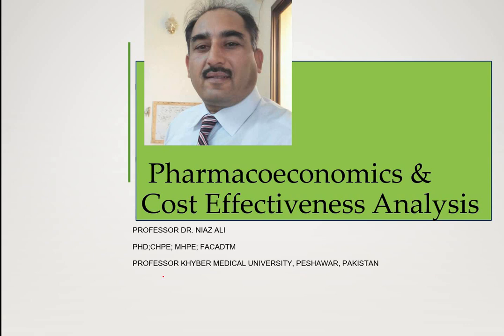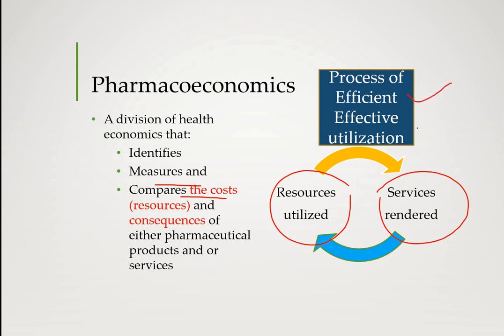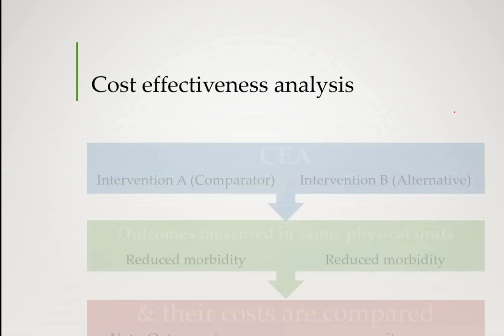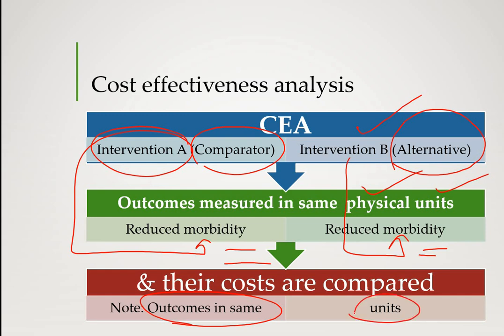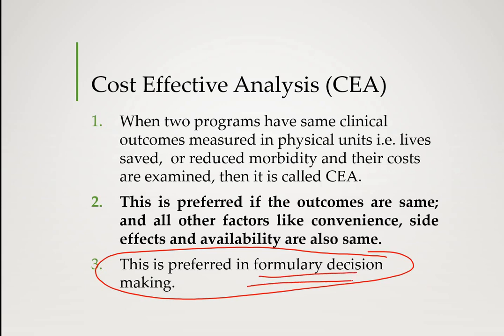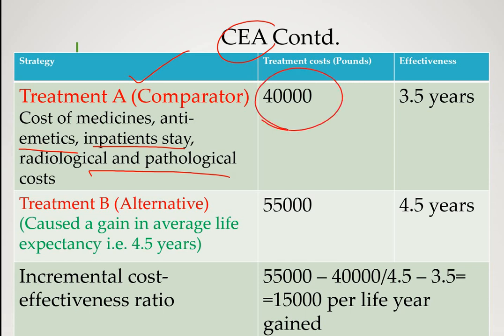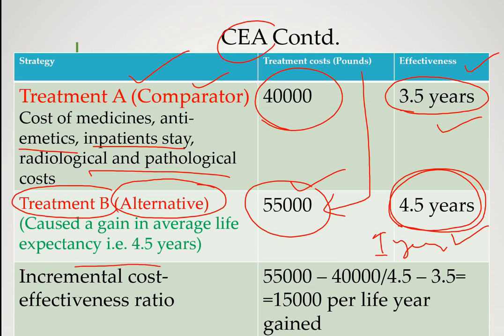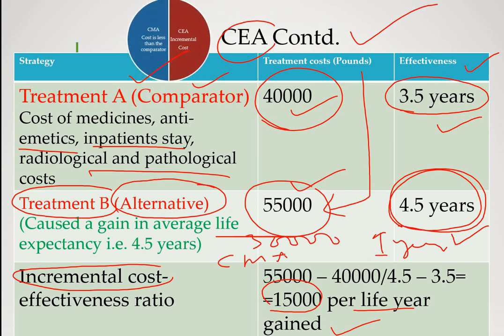Pharmacoeconomics & Cost Effectiveness analysis for Pharmacy graduates, Medicine & Pharmacologists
This video describes the importance of Cost effectiveness Analysis and its importance in hospital formulary decision making process. it also describes the cost minimizing analysis and the decision matrix so far outcomes versus cost is concerned. It also defines Pharmaco-economics